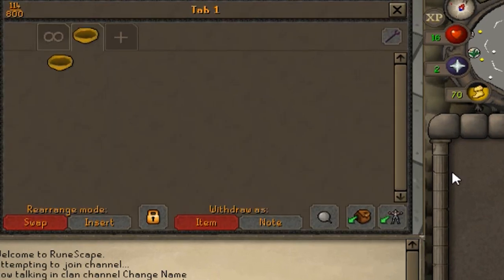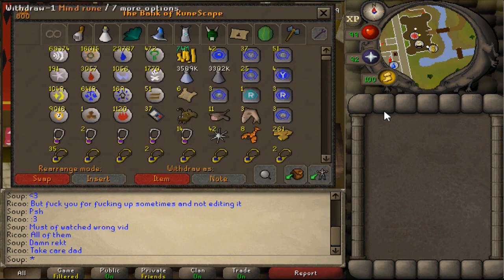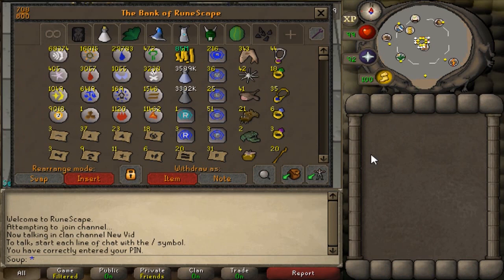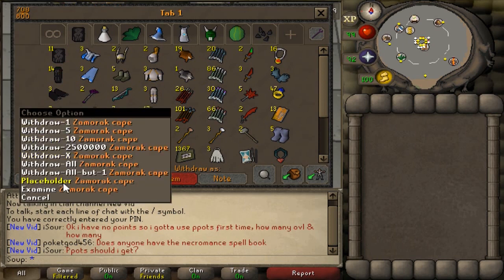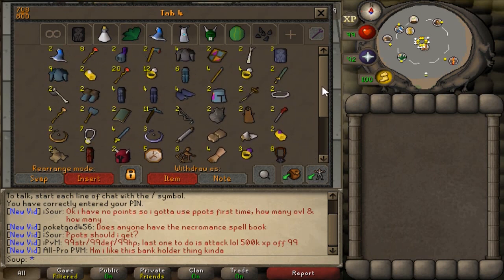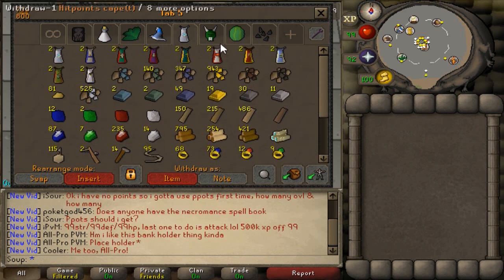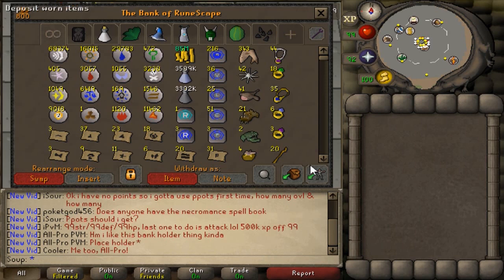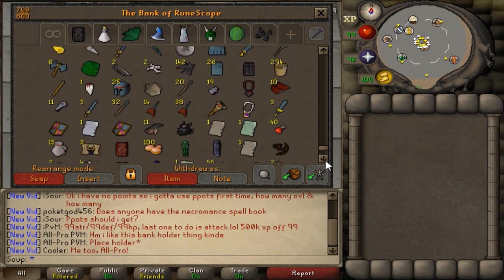New and Improved Placeholder Bank | OSRS Bank Video 2016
Couple things, how do you guys organize your junk tab? What about things like armour? I'd love to see what you guys do so I can steal the idea and take credit for it.